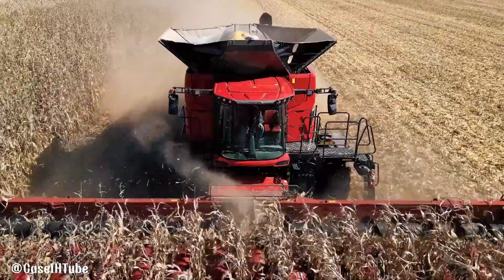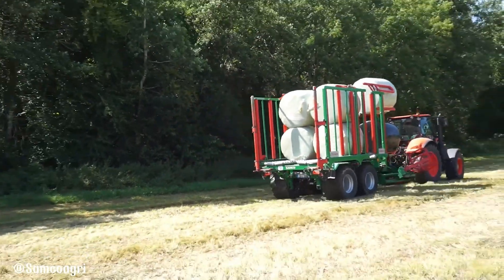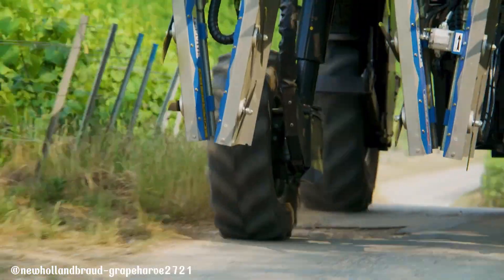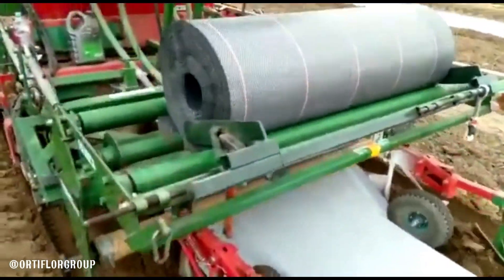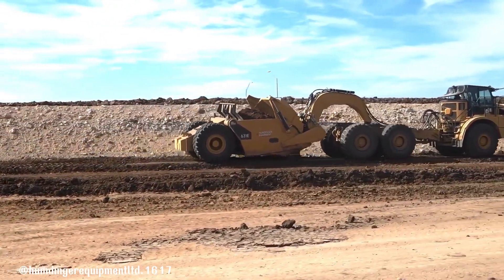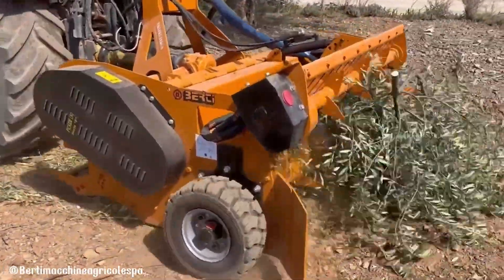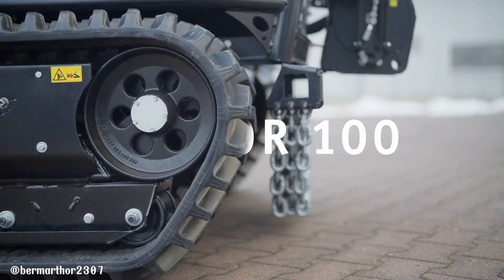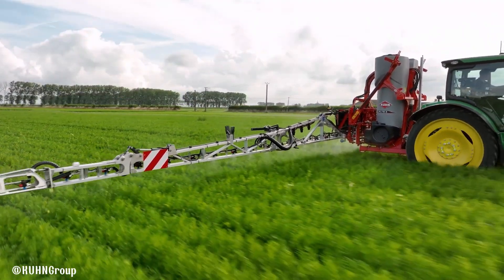45 Most Satisfying Agriculture Machines and Ingenious Tools ▶ 73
Prepare to be amazed by the most satisfying agricultural machines and ingenious tools that are redefining efficiency and productivity in farming. This video takes you on an extraordinary journey through the innovative world of modern agriculture, showcasing cutting-edge machines performing tasks with remarkable precision, from planting and harvesting to irrigation and soil management. These advanced tools and technologies are revolutionizing traditional farming practices, making them more productive, sustainable, and rewarding. Highlighted throughout the video are exceptional innovations such as advanced tractors, smart planters, state-of-the-art irrigation systems, and intelligent sensors, all designed to enhance crop yields and streamline agricultural processes. Don’t miss this captivating showcase of agricultural ingenuity as we explore how these remarkable machines are transforming farming and taking it to new heights of effectiveness and satisfaction.

This Video researched by: Mr. John
Address: Ohio, United States
Geographic coordinates: N 42 000´, W 84 049´
Birthday
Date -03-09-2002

►AI Tech is a place to help you discover great things about technology in the field of agriculture, livestock technology, processing technology and food processing technology, etc.